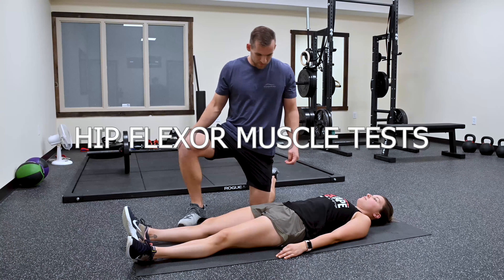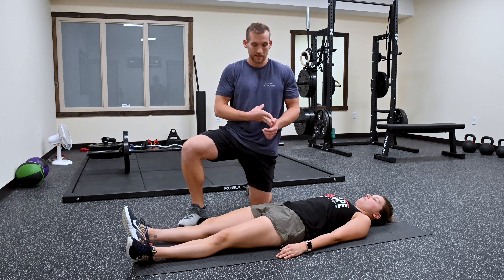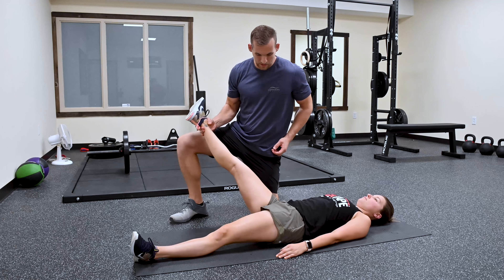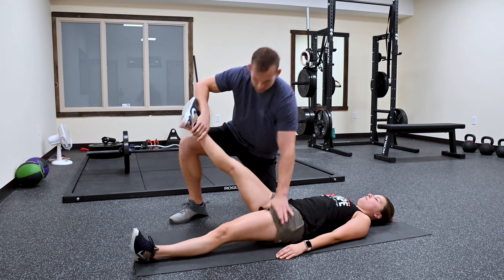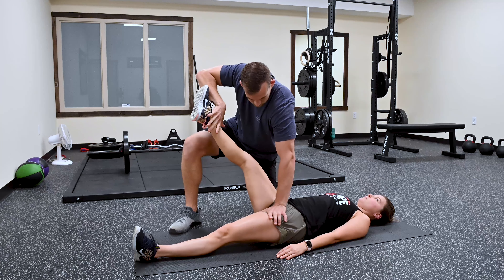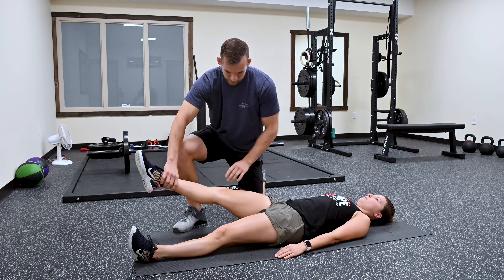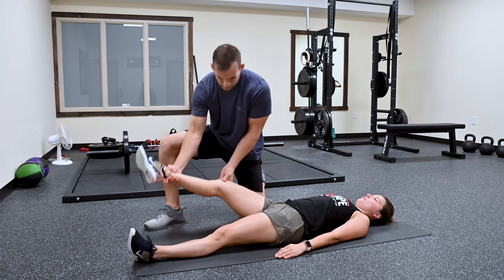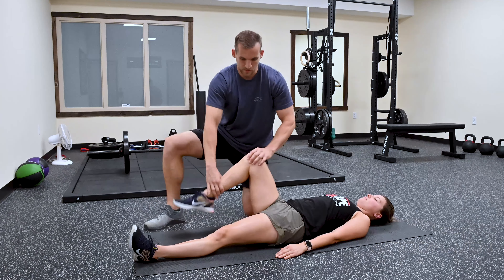Hip Flexor Muscle Test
Here's an example of Dr. John performing functional muscle tests of the hip flexors to determine which muscles are firing correctly and which need some work. Muscle tests are important to evaluate the strength of individual muscle or muscle groups.